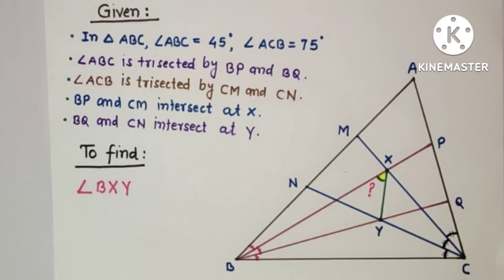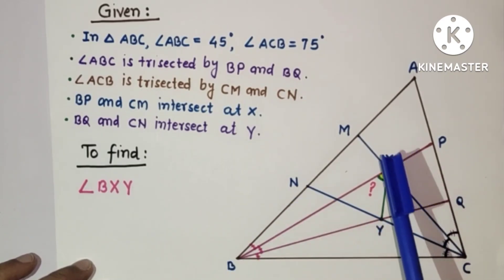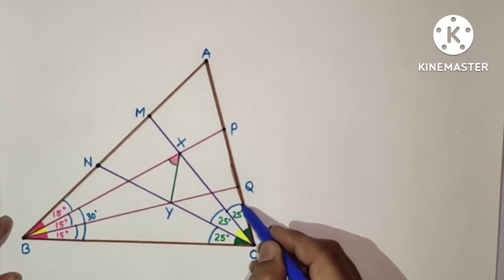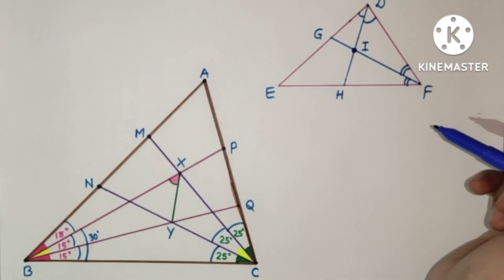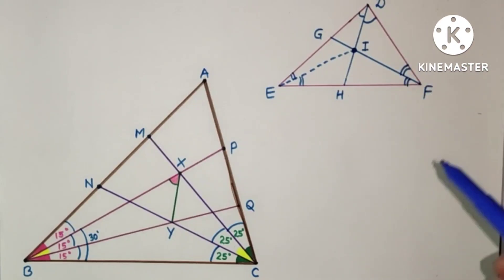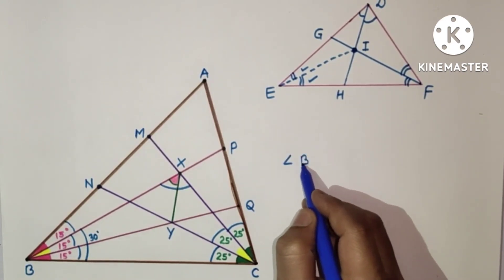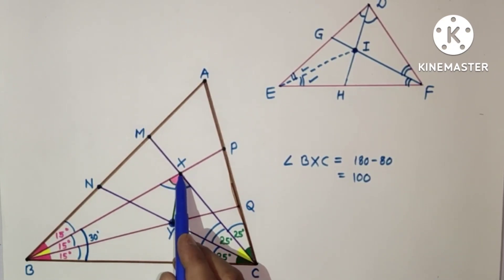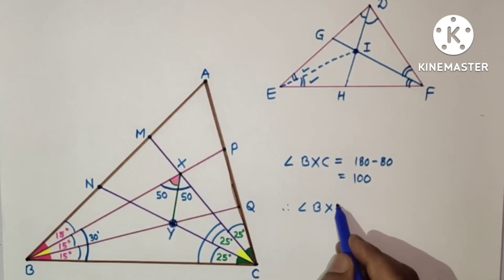Find ∠BXY | ∠ABC = 45°, ∠ACB = 75° || BP & BQ trisect ∠ABC, CM & CN trisect ∠ACB | Angle-bisectors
In this video, we will discuss a 9th grade geometry problem based on angle-bisectors intersection point (in center) property.